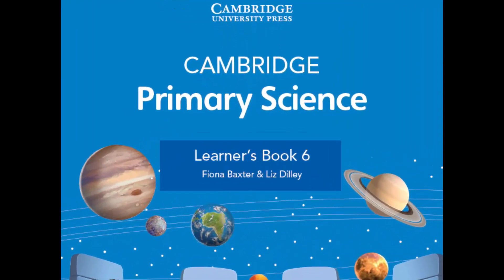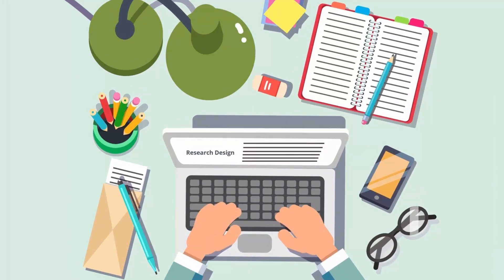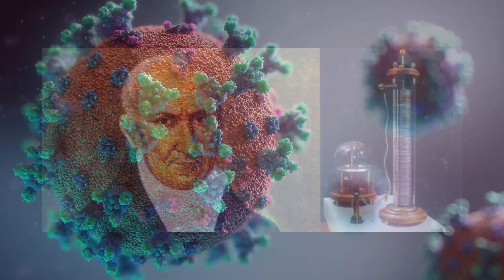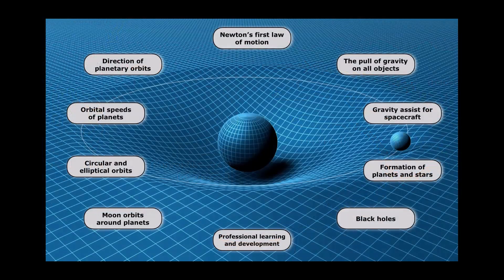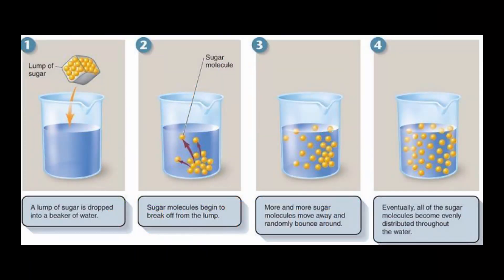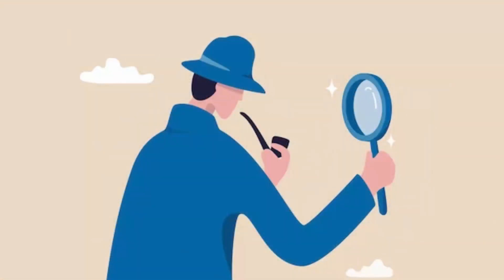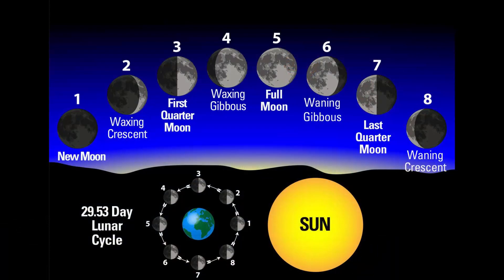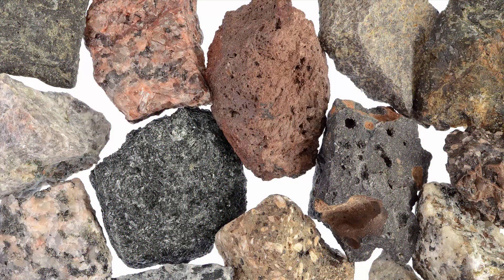Cambridge Primary Science Learner's Book 6 Part 1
I create this video to help students to study science from Cambridge Primary Books Learner's Book 6 Second Edition.